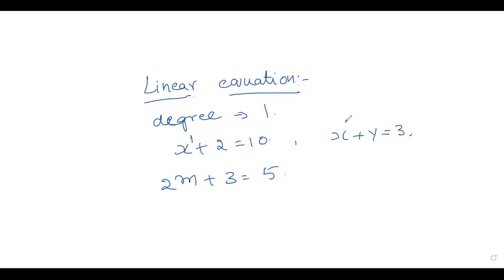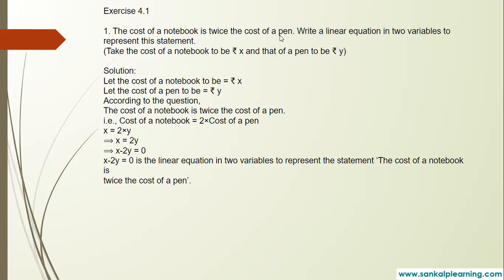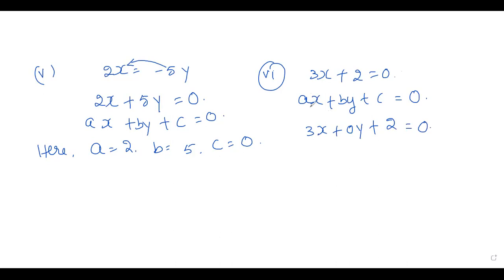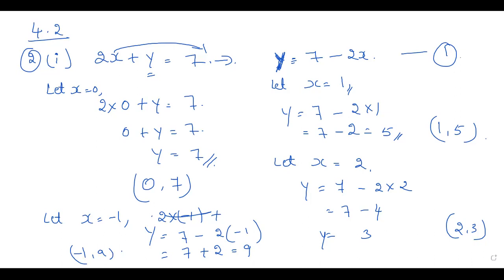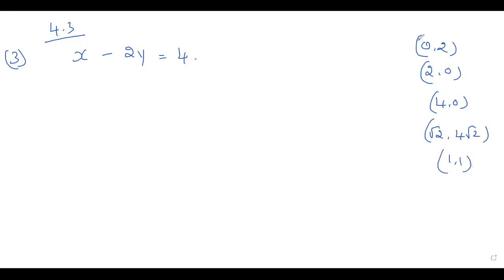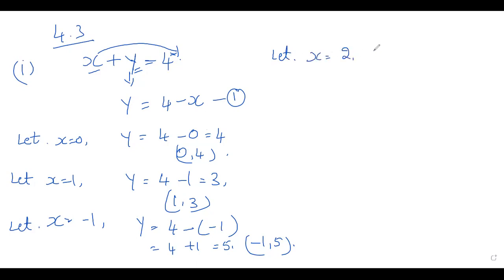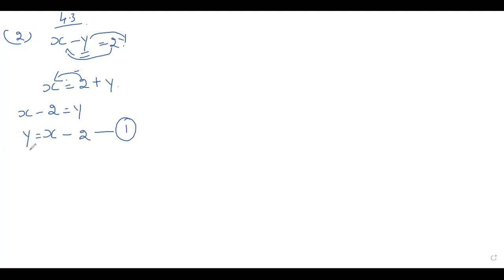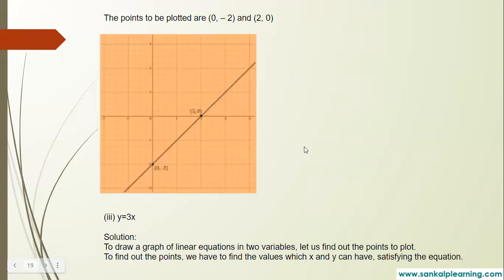LINEAR EQUATIONS IN 2 VARIABLES | SANKALP CLASSES | MATHS | PART 1